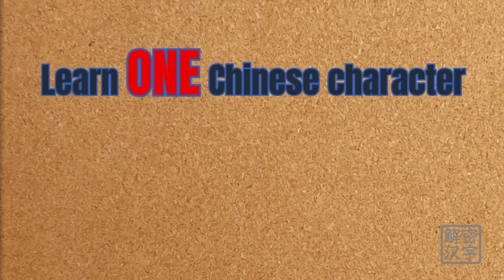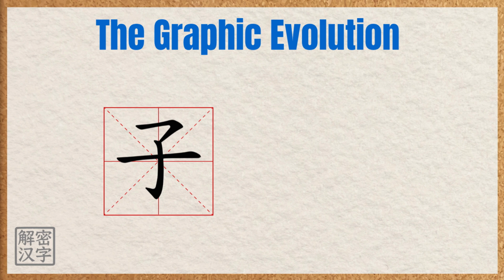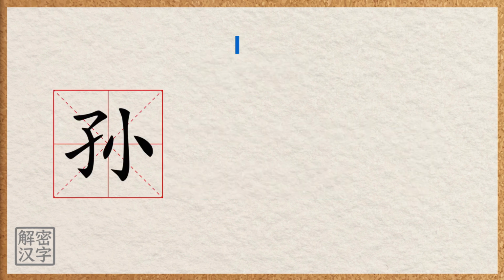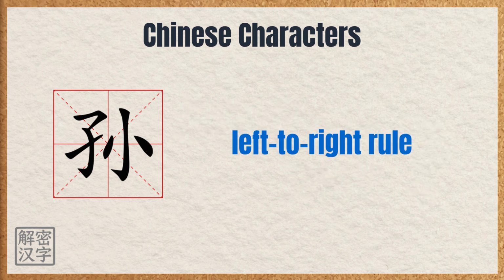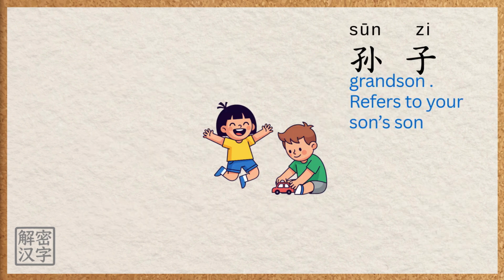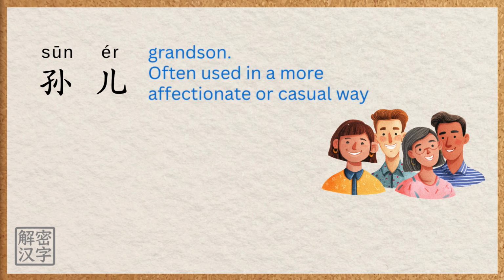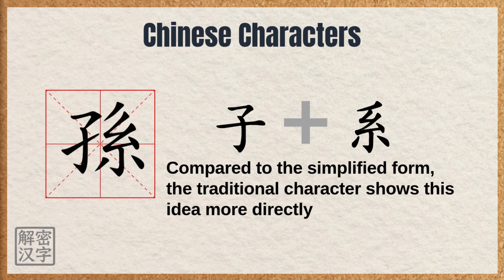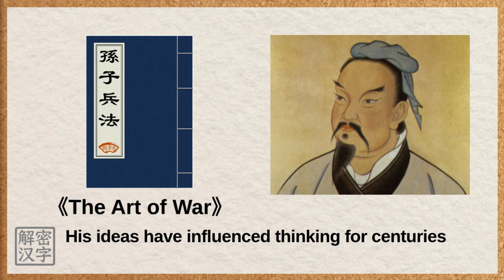How to Address People in Chinese Series | Ep.13: “孙”(sūn)